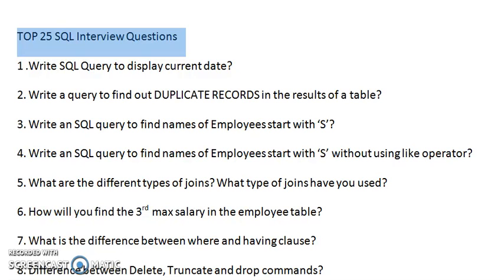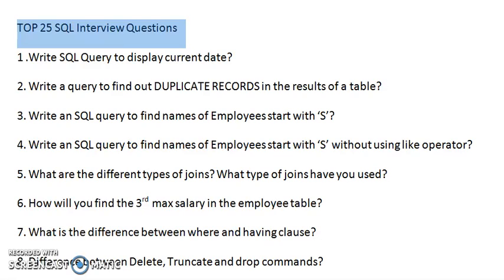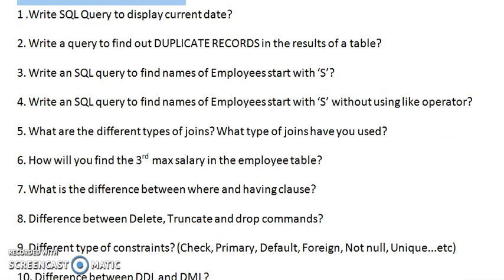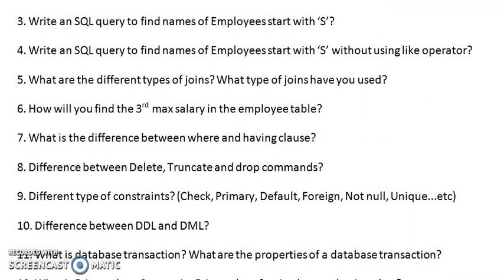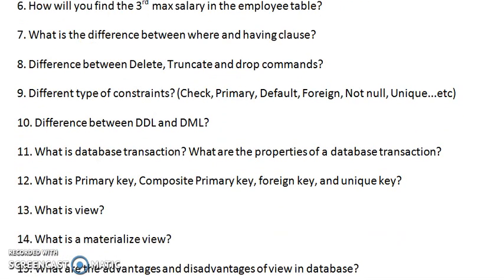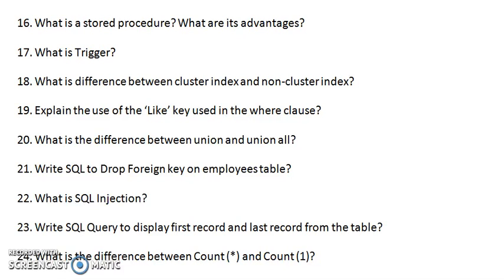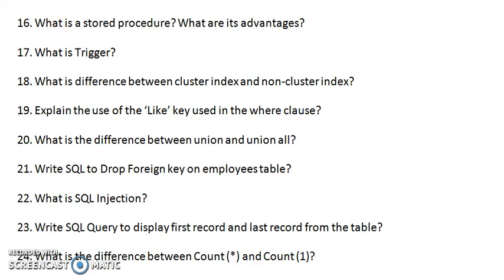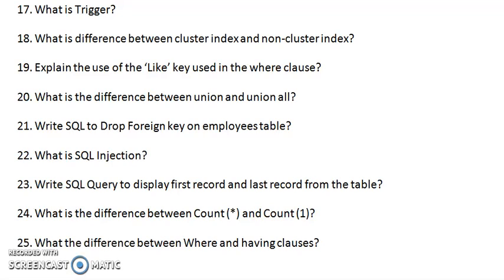TOP 25 SQL Interview Questions